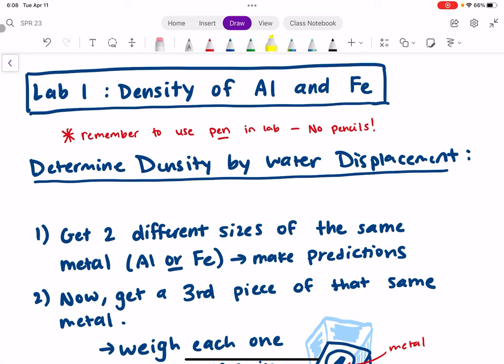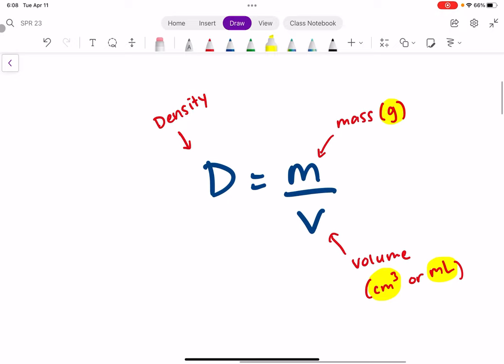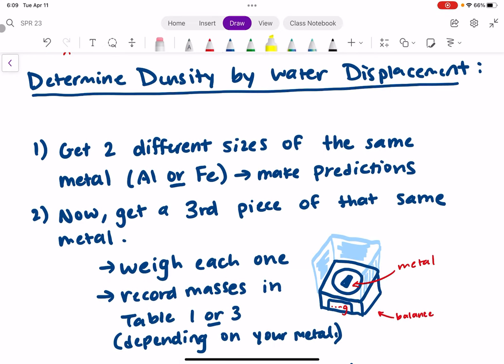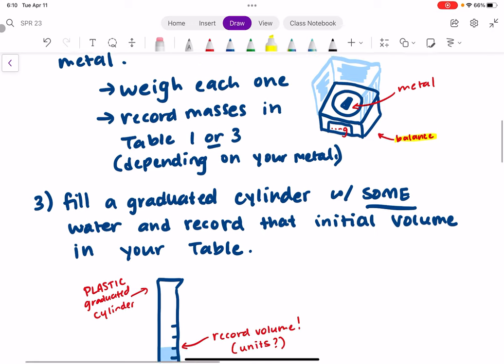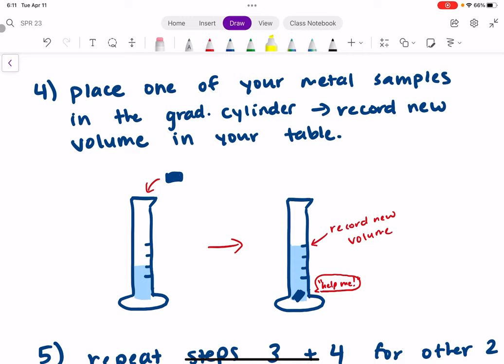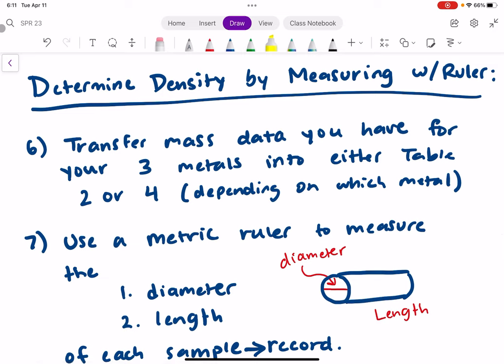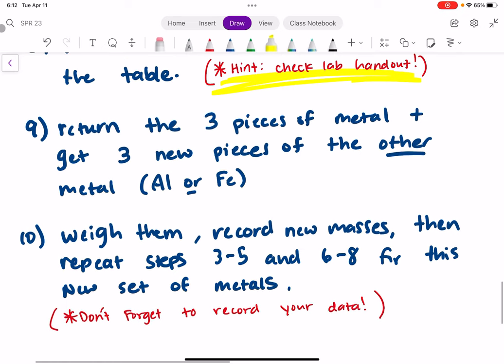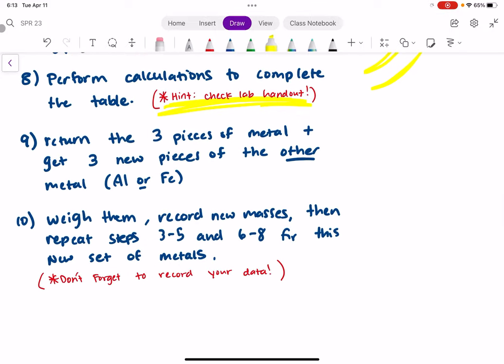Pre-Lab 1: Density of Al & Fe